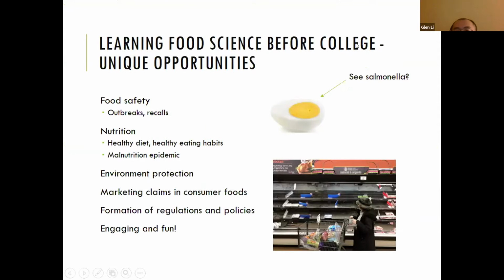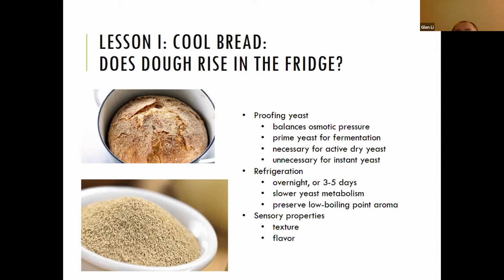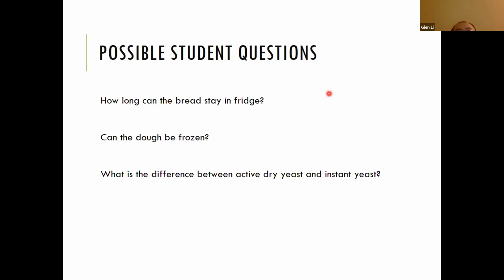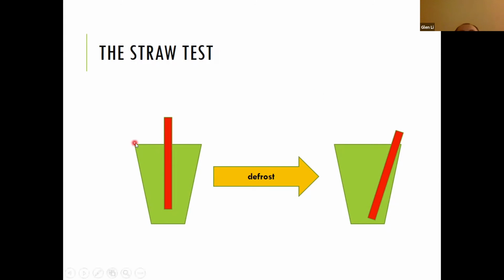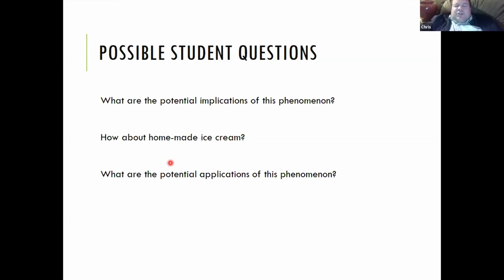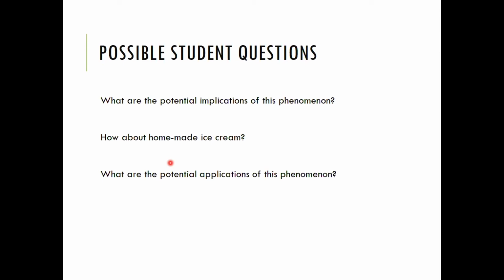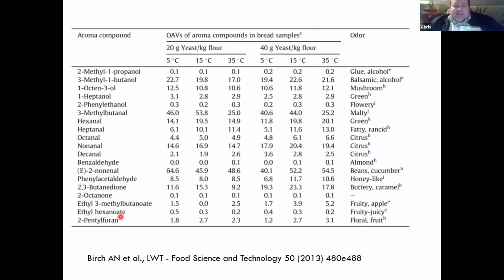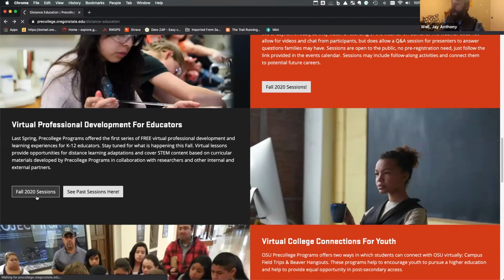Cold-Fermentation For Bread Baking | Virtual Professional Development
We will experiment with the practice of low-temperature dough leavening, and compare it with dough leavened under room temperature.  We will also bake these doughs into bread and see if they taste differently.

The VPD Series
OSU Precollege Programs offers a series of FREE virtual professional development and learning experiences for K-12 educators. A series of virtual lessons will provide college connections and cover STEM content based on curricular materials developed by Precollege Programs in collaboration with researchers and partners.